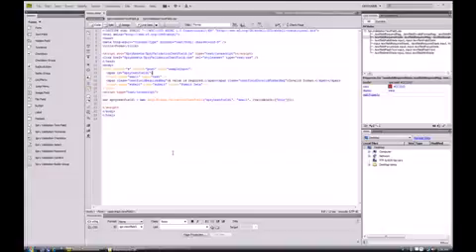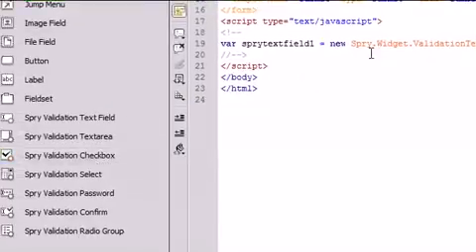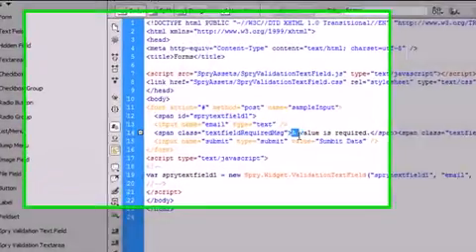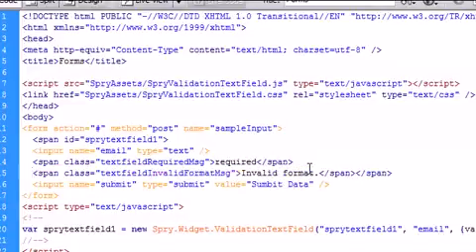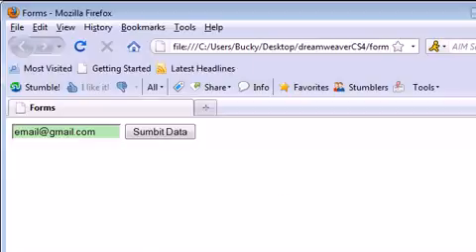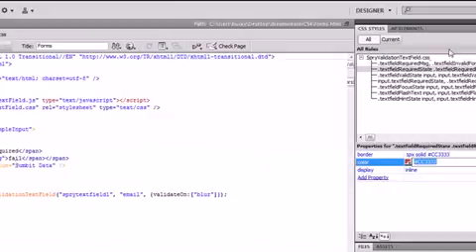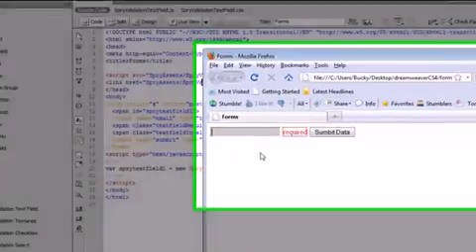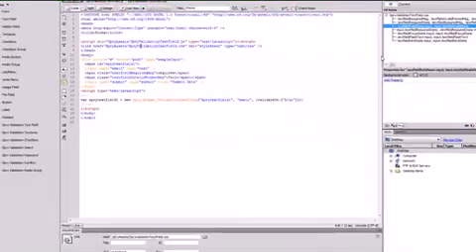Dreamweaver CS4 Tutorial 27 Form Validation and CSS